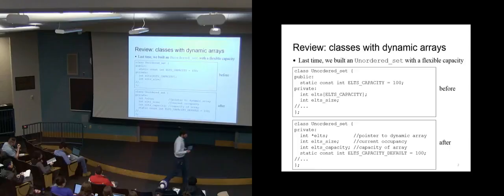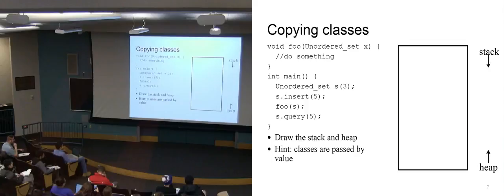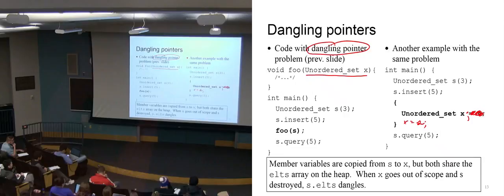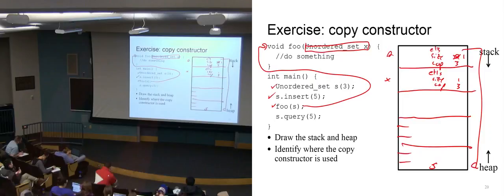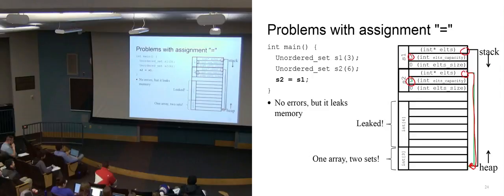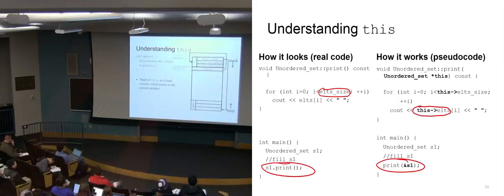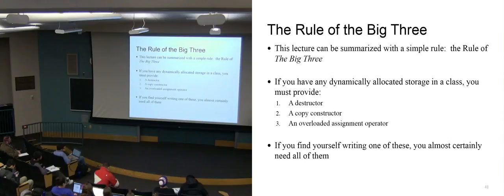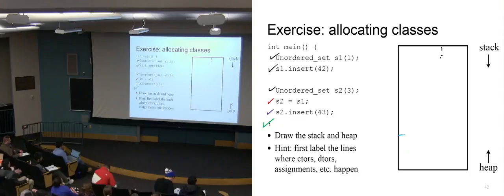16 Deep Copies and The Big Three, DeOrio 4:00pm